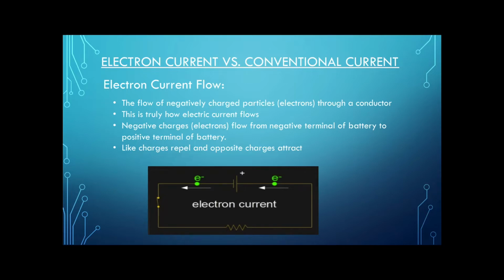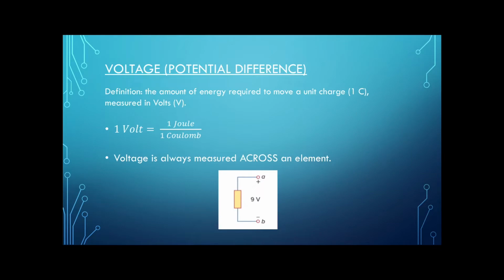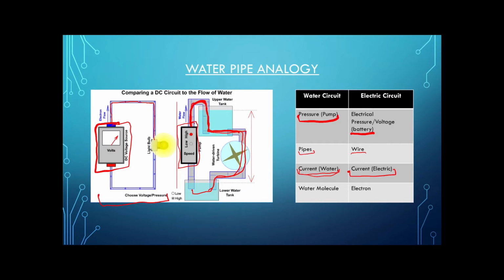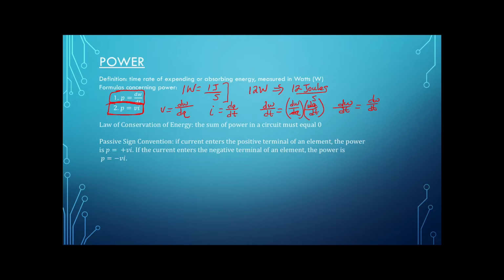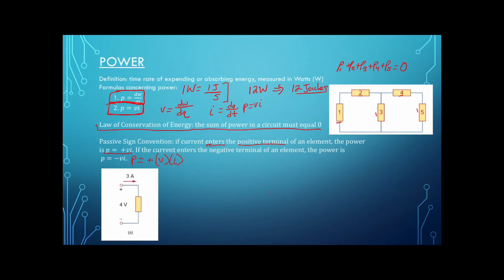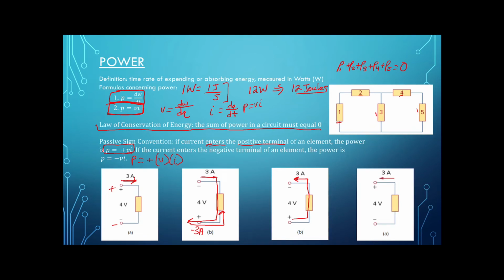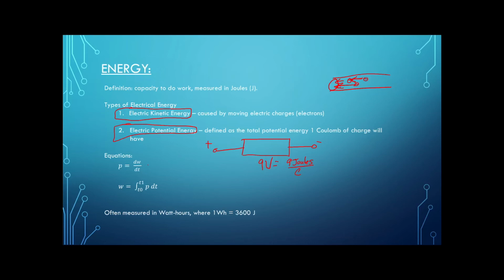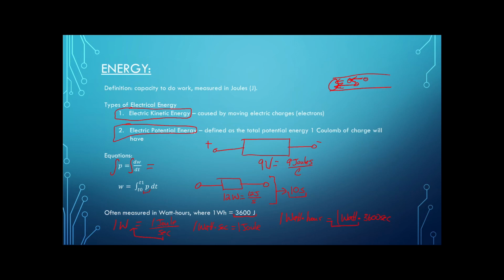Electron/Conventional Current Flow, Voltage, Power, Energy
This is a conceptual video on Electron/Conventional Current, Voltage, Power, Energy.